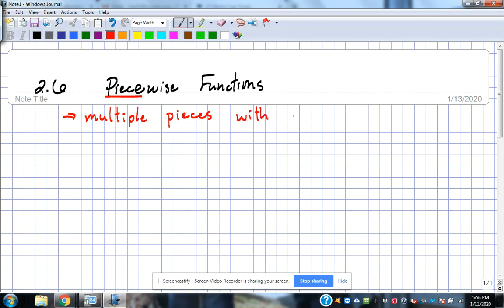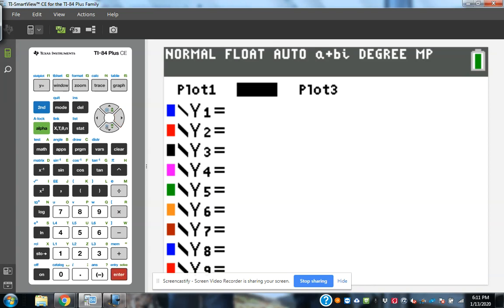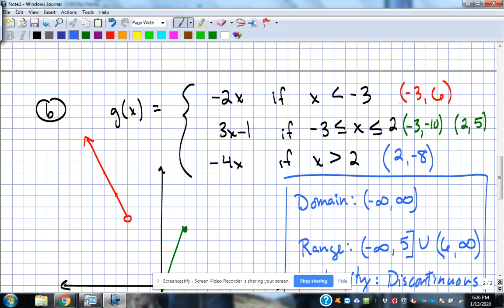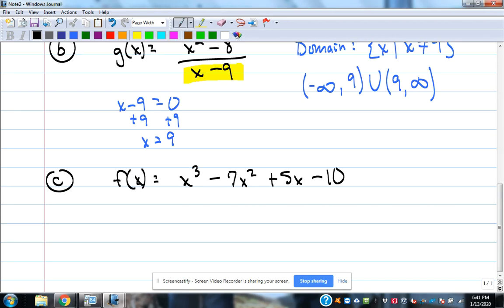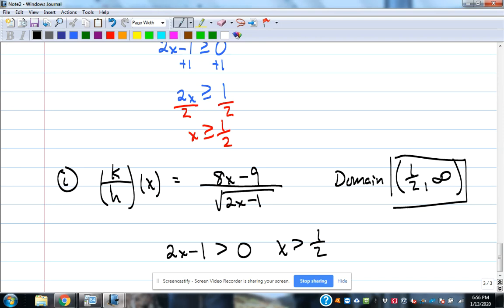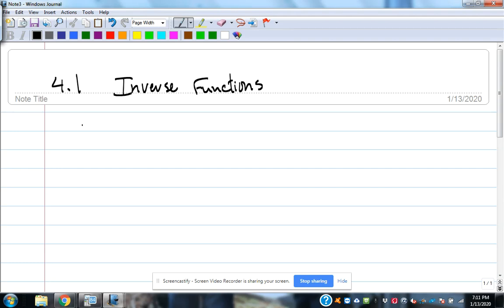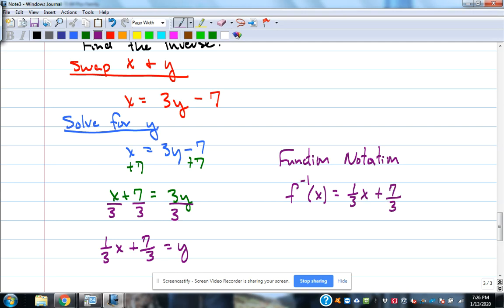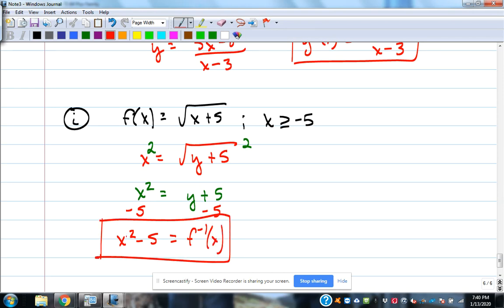Math 110 SP2020---2.6, 2.8, 4.1